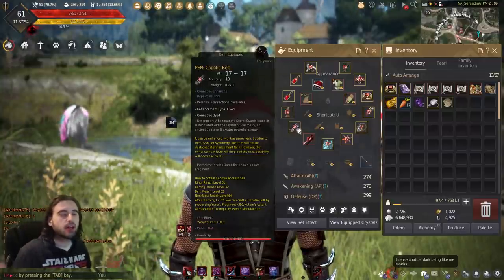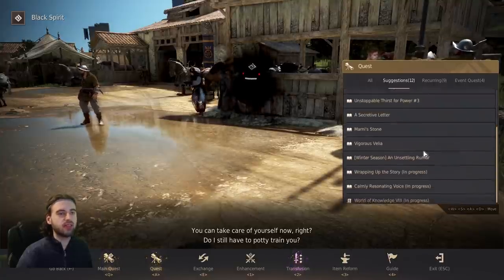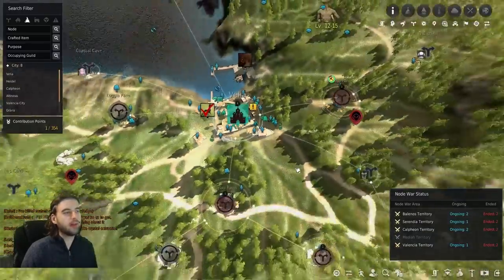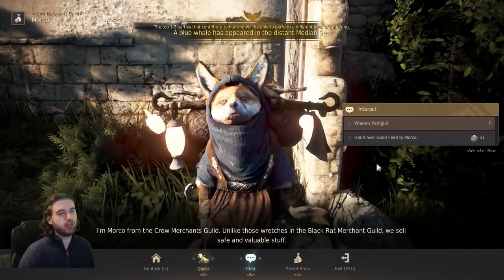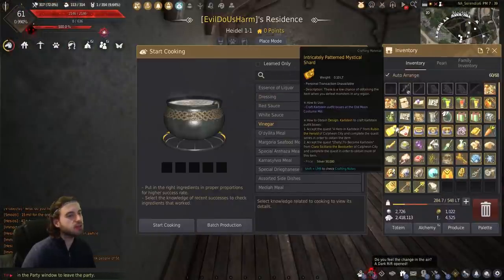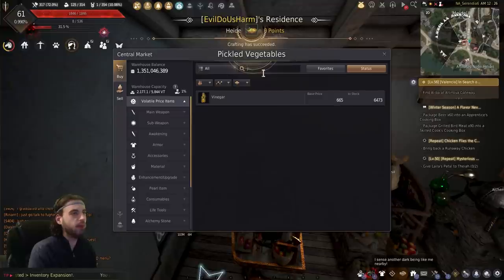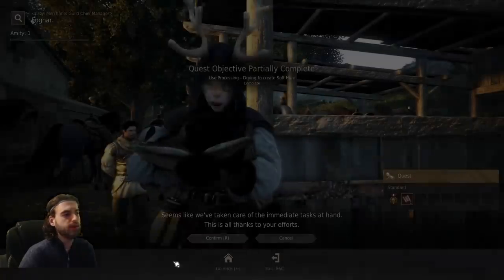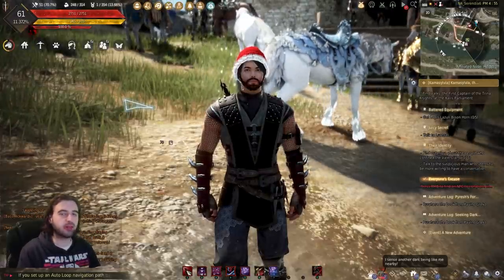[Black Desert] How to Get Your Winter Season Pen Capotia Belt, Earring, Ring, or Perilla's Star!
A guide on completing the new season server quest that rewards the pen capotia accessory of your choice. Walkthrough of full quest log.
This contains footage from previous videos.